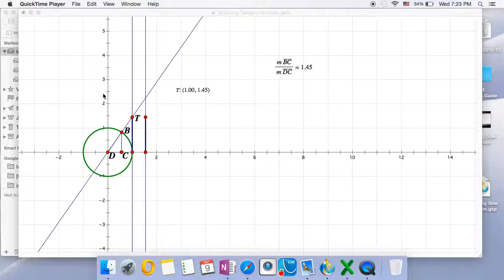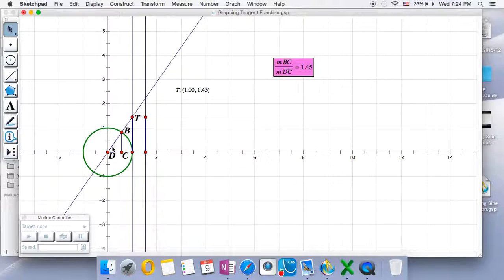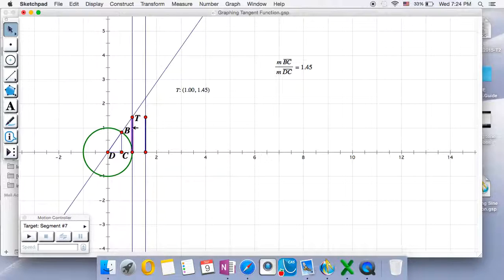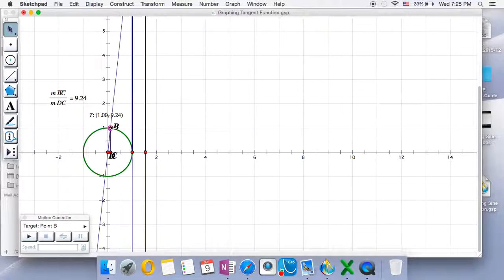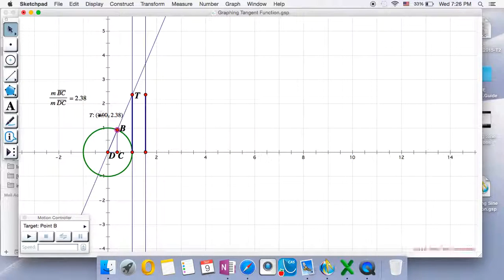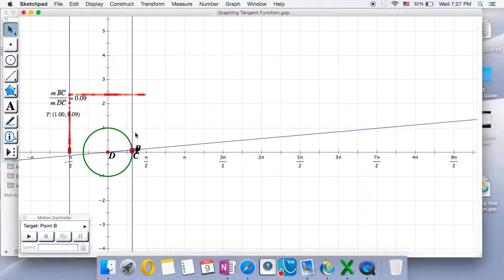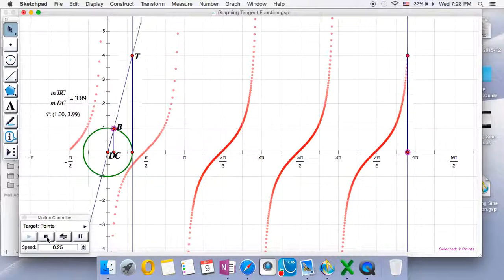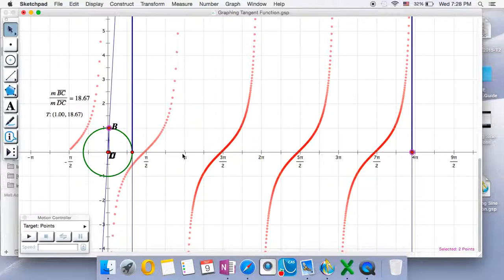Graphing Tangent Function